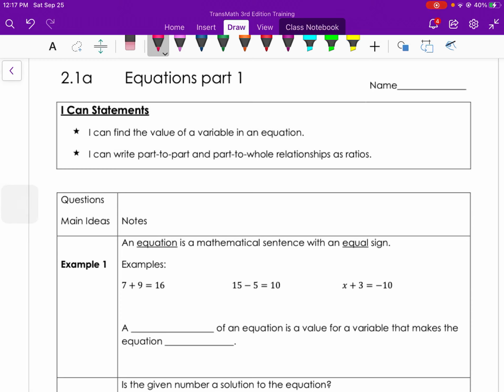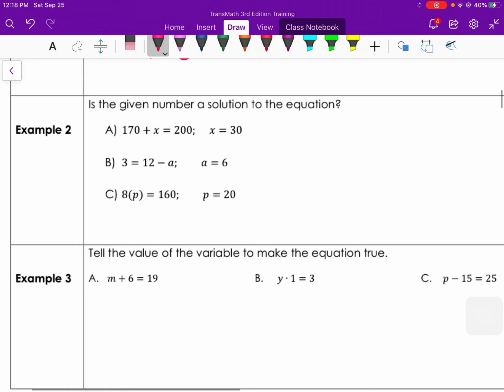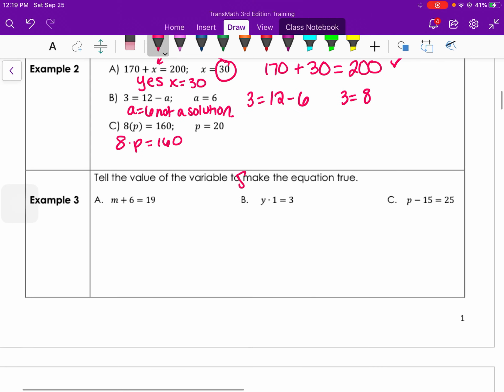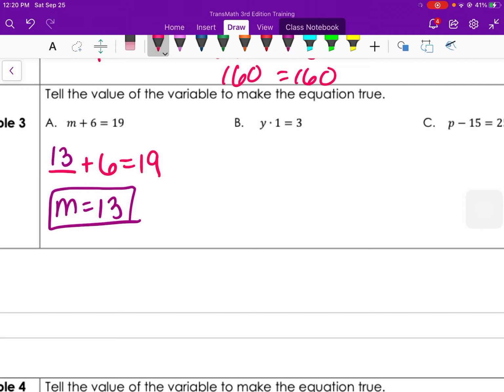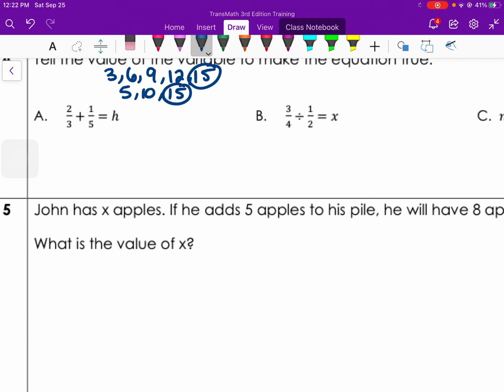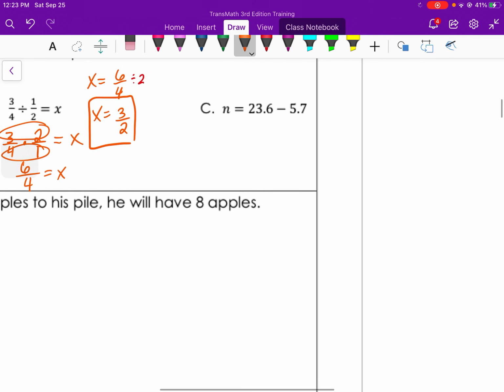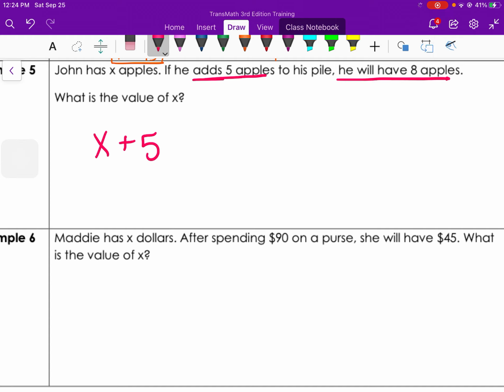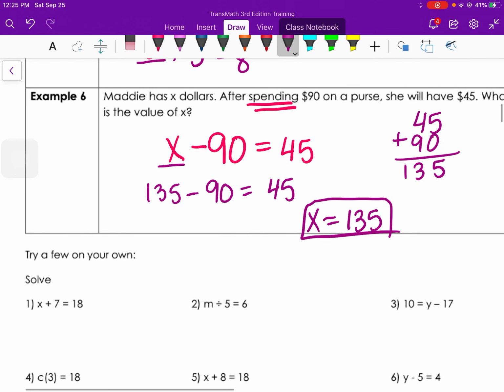TM 2.1a Equations day 1